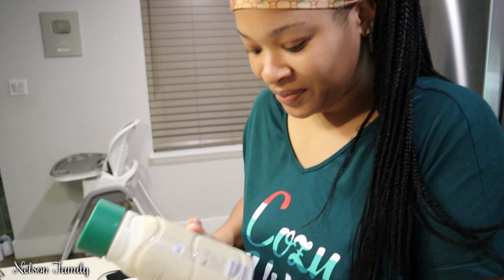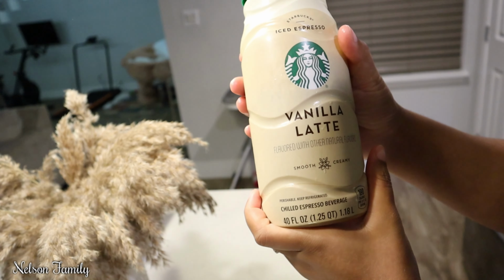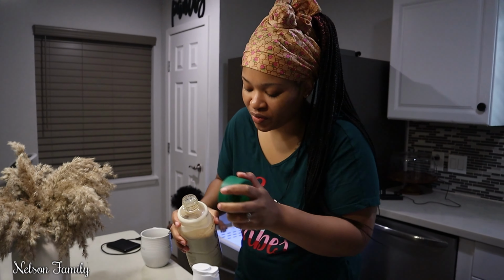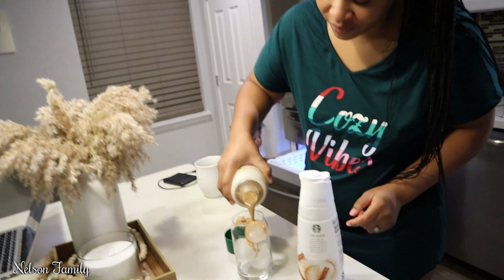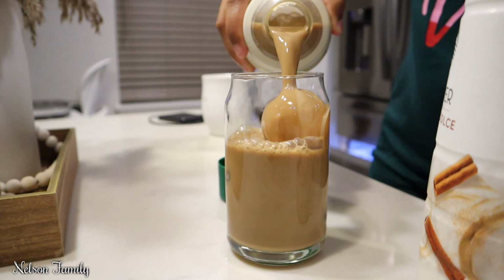Start Our Morning With Us!! Update on Wife Ice Balls lol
WELCOME BACK NELSON FAMILY!